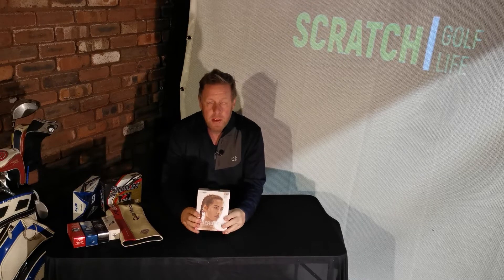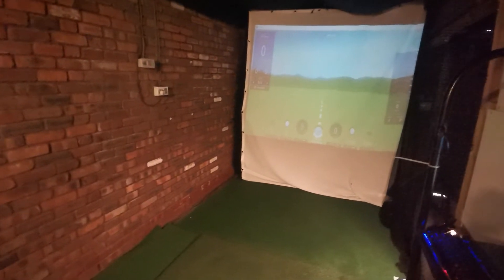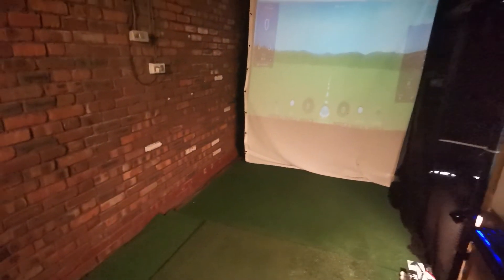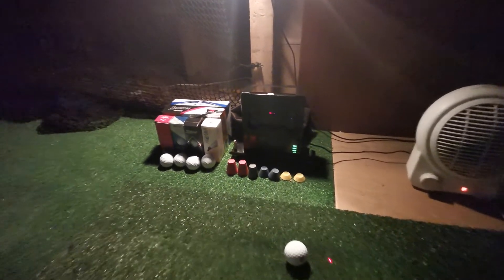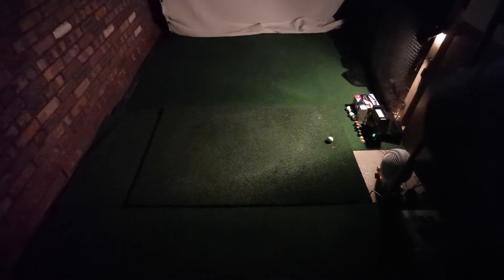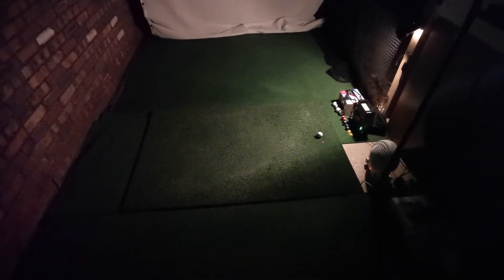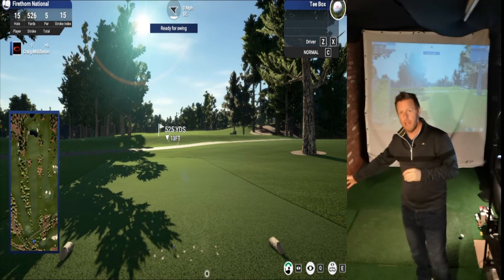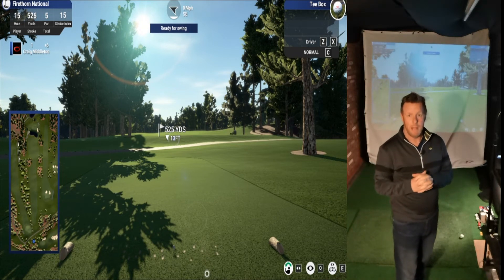My Home Skytrak Golf Simulator Build Walk Through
A walkthrough how I built and what products I needed for the full immersive golf simulator experience.

Played on my home simulator using TGC 2019 software and Skytrak Launch Monitor